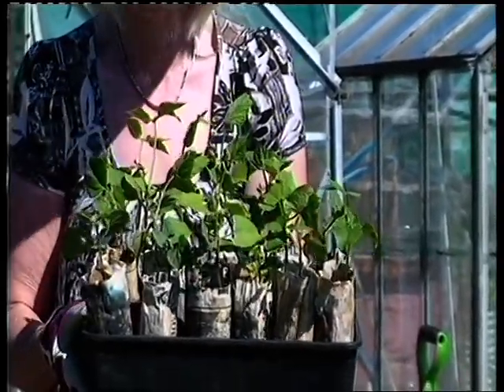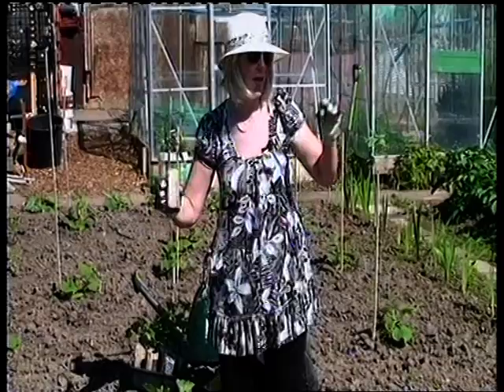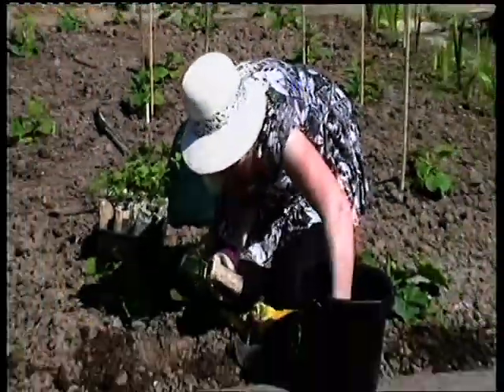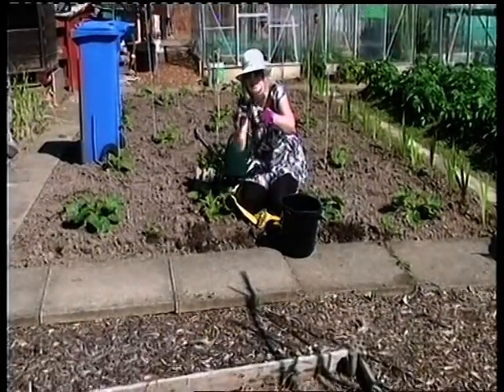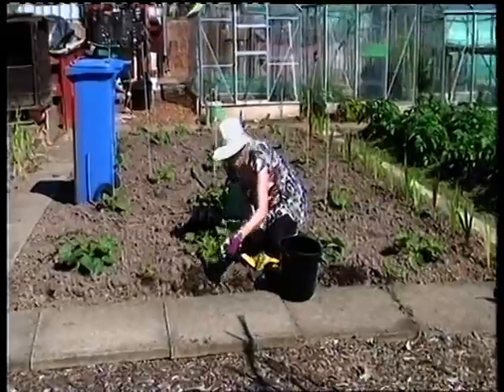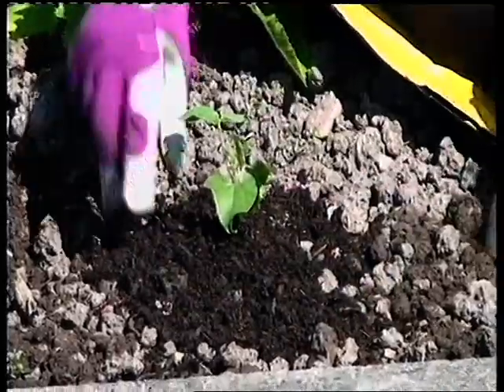KBV-187/ SMA-089. "Grow With Us" Series No2 Dwarf Beans. Episode No2 Planting ln The Ground.